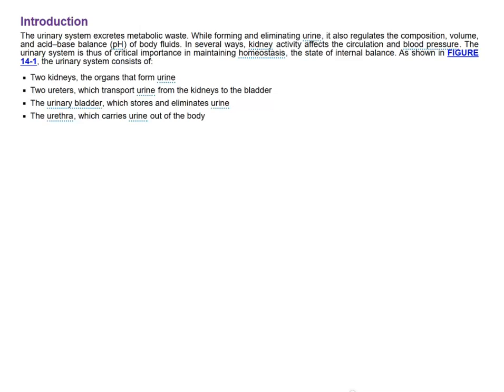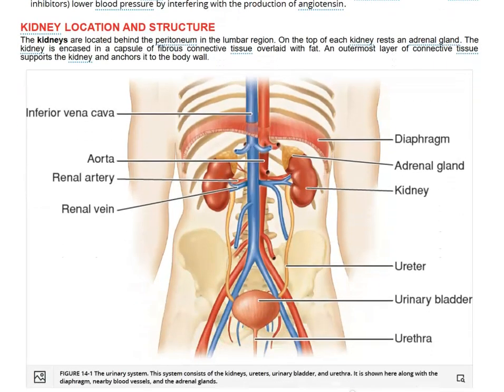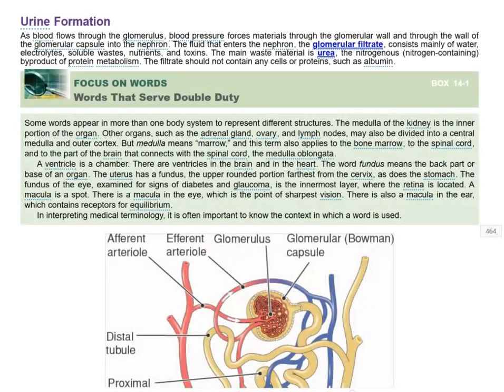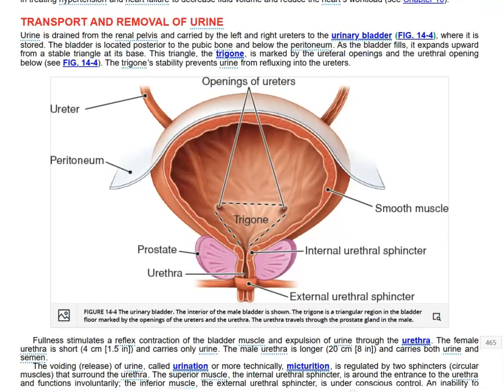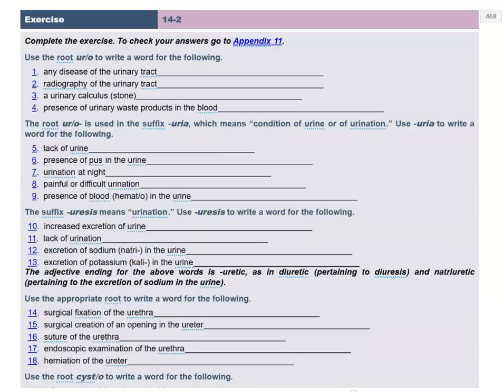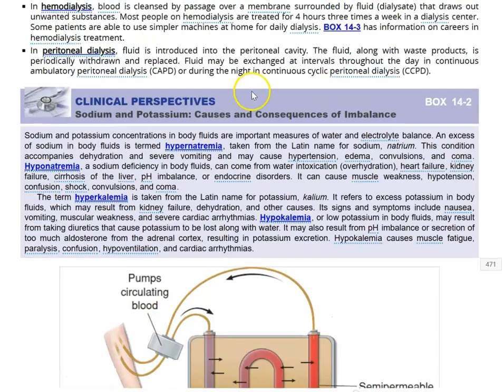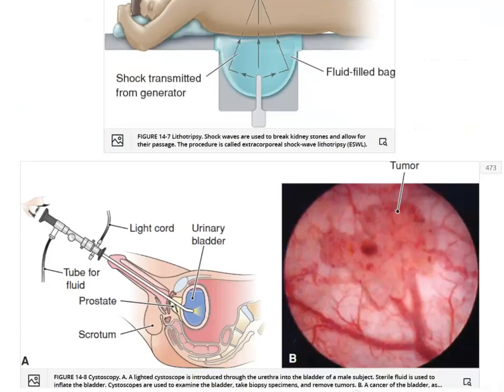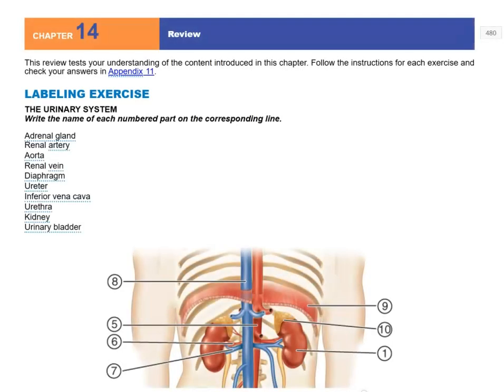HEA 240 Chapter 14